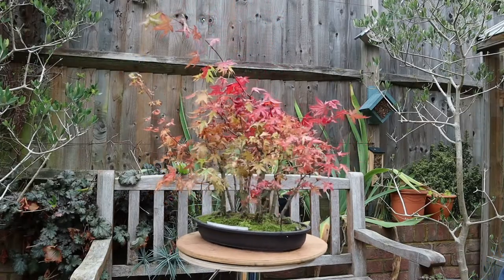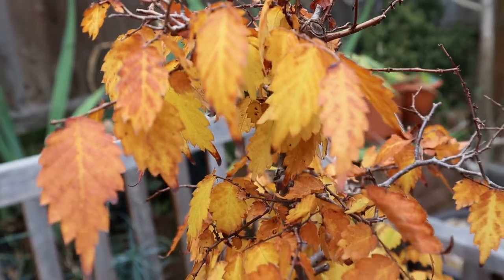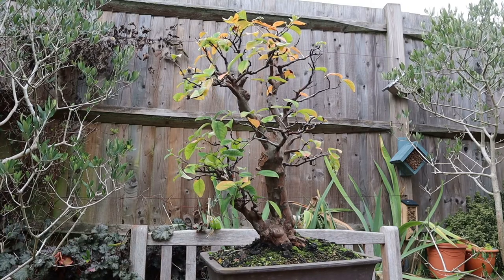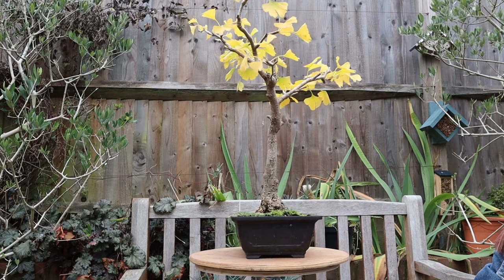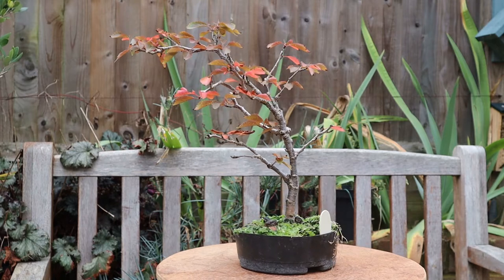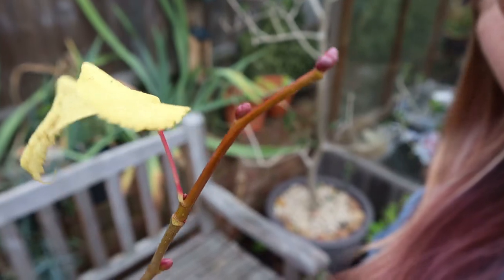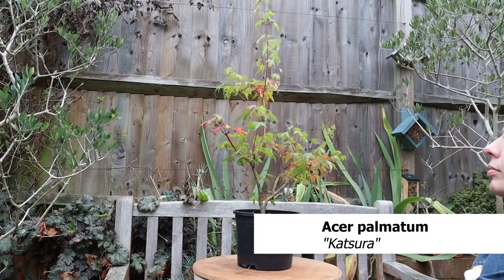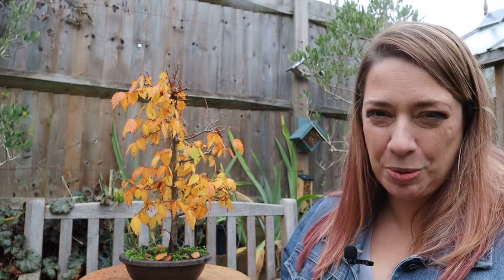Beautiful Autumn (Fall) Colours of my Deciduous Bonsai Trees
Hi everyone,
This week's video is a calm, gentle look at some of the Bonsai and pre-Bonsai trees in my collection, which are currently showing off their Autumn (Fall) colours. This footage was recorded last weekend because this weekend Katie the Miniature Dachshund and I have been doing a 3 day sponsored walk in Halloween fancy dress. It's in aid of Hearing Dogs for Deaf People, and so far we have raised £570 for this amazing charity. Thank you to each and every one of you who has supported us. If you would like to help us, our Just Giving page is
Love
Rebecca xx

* Hoksia Bonsai (via Ebay)

Instagram: @pumpkinbecki and tag me with pumpkinbecki